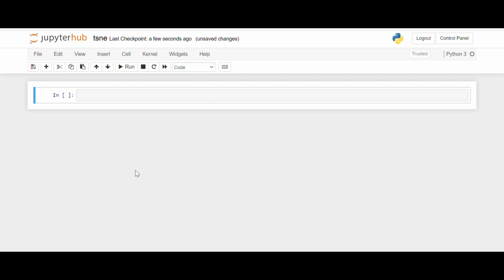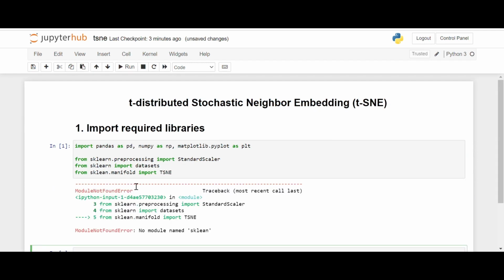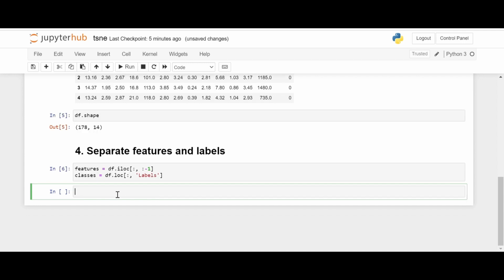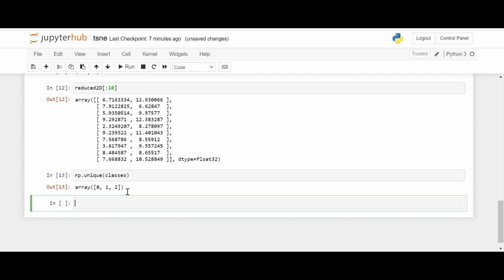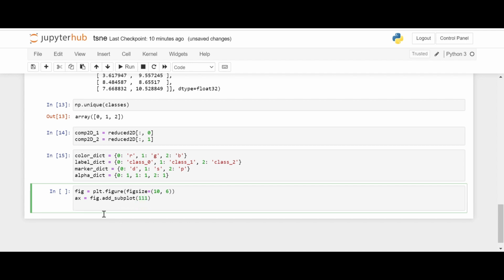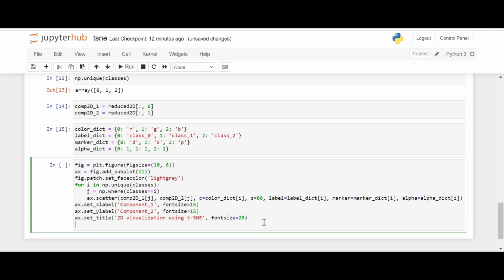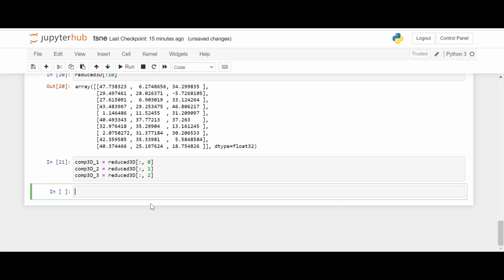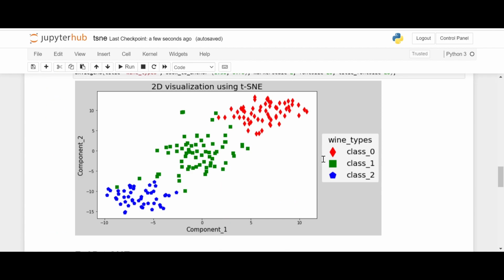Dimensionality reduction: t-Distributed Stochastic Neighbor Embedding (t-SNE)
In this video, I tried to perform non-linear dimensionality reduction using t-Distributed Stochastic Neighbor Embedding (t-SNE). I used sklearn's wine dataset for this task and visualized high dimensional data in 2D and 3D space.

Description:
01:40 --- Import required libraries
02:59 --- Load sklearn's `wine` dataset
03:35 --- Create a dataframe
04:31 --- Separate features and labels
05:16 --- Perform preprocessing
05:57 --- 2D t-SNE
13:36 --- 3D t-SNE